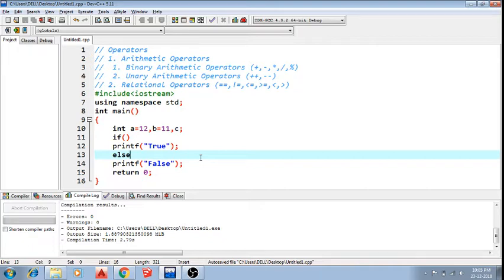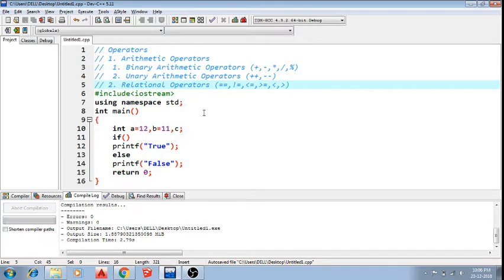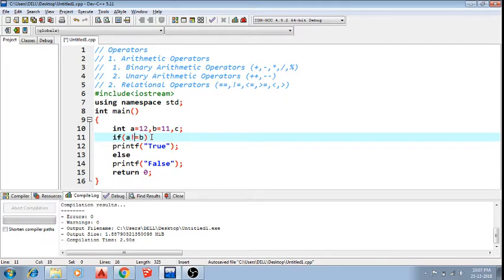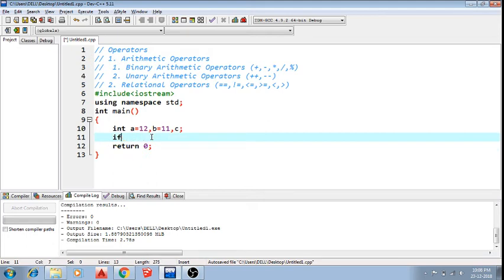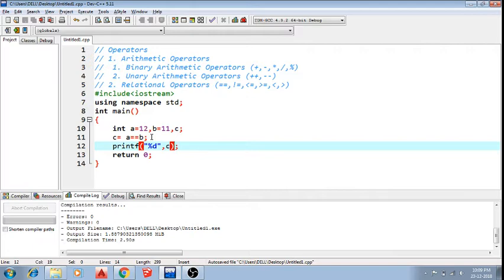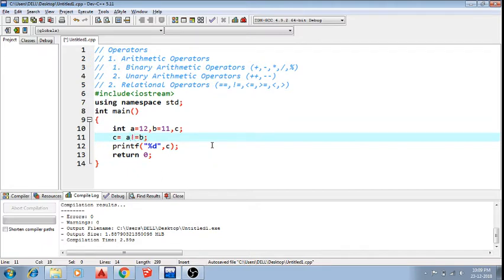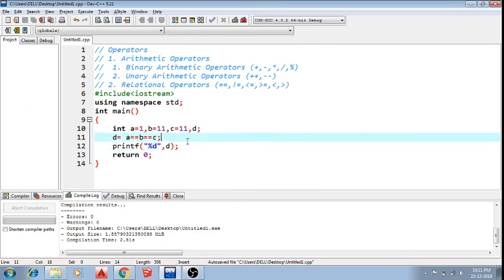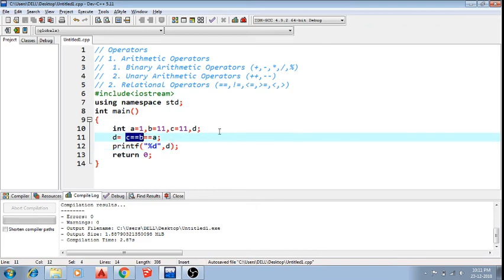Operators Part 2 || Relational Operators || C++ Expert